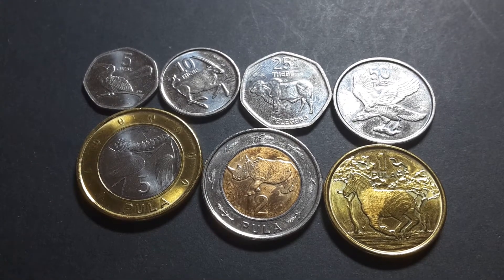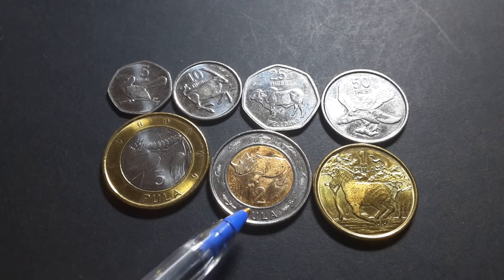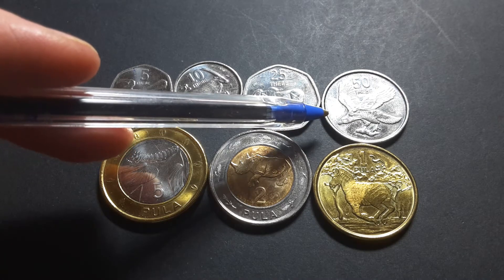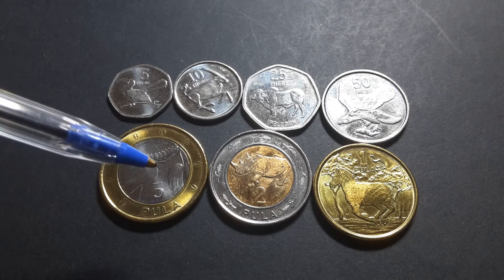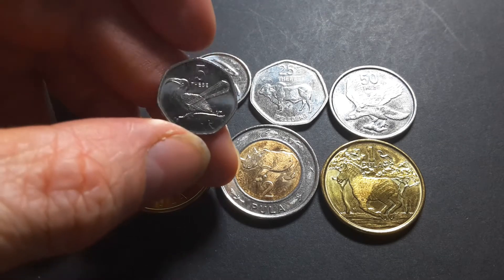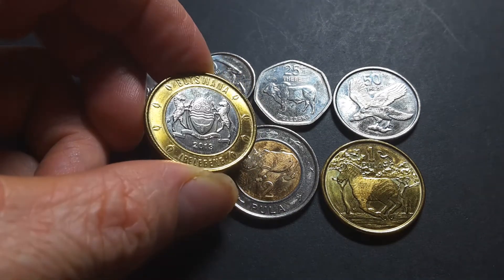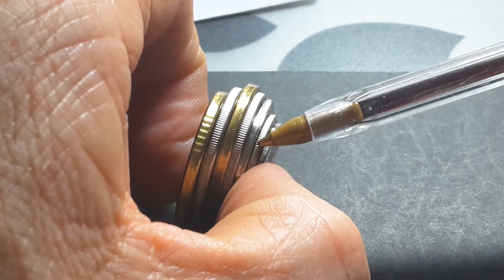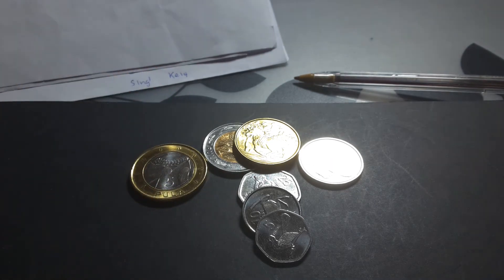Botswana 2013 coin set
TO BUY THESE COINS